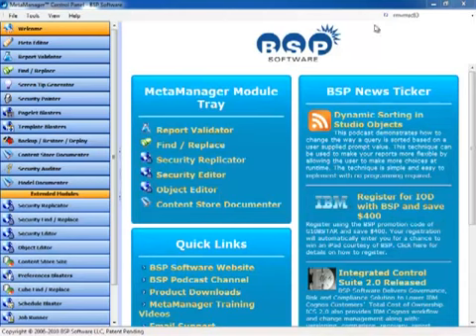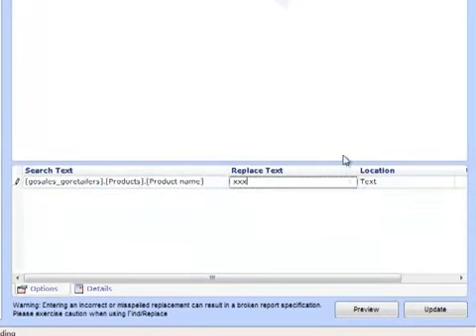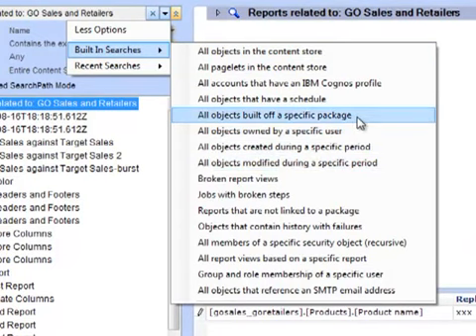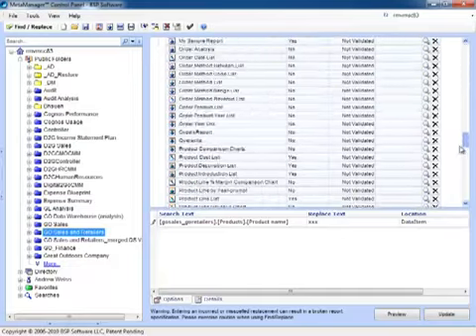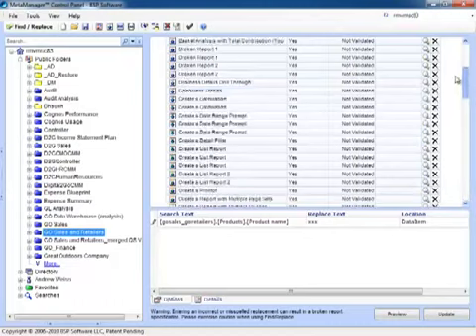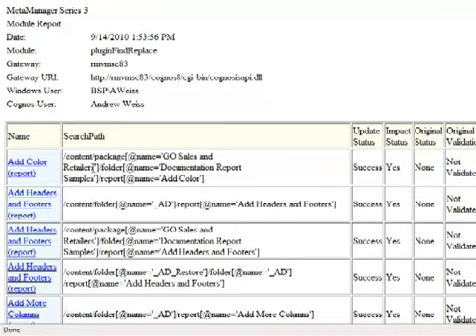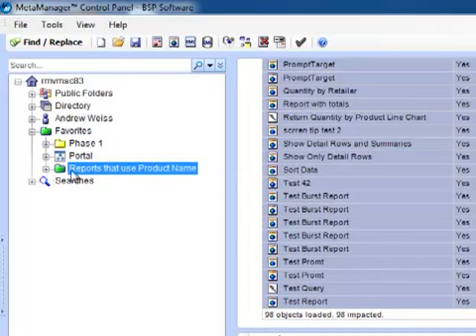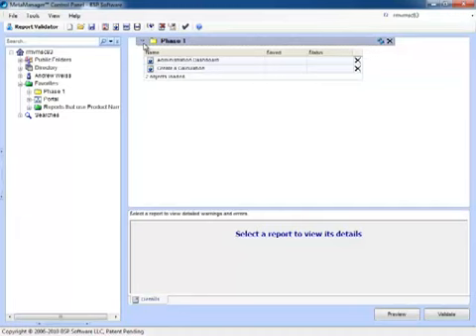BSP MetaManager Understanding the impact analysis features